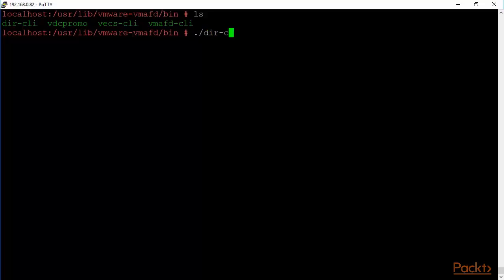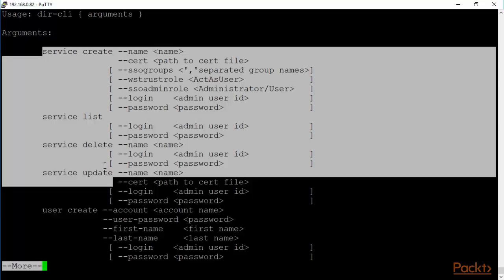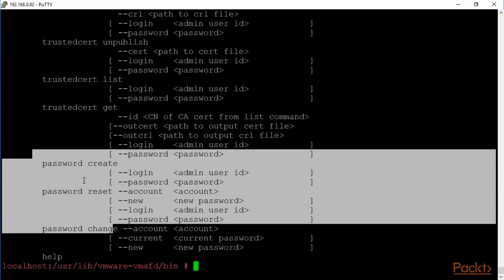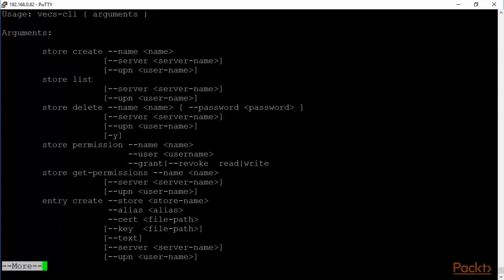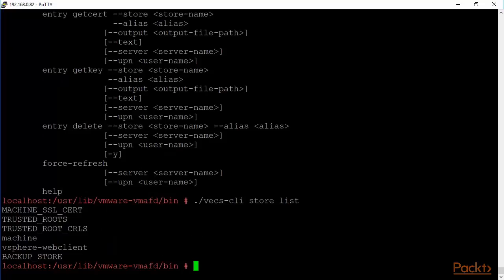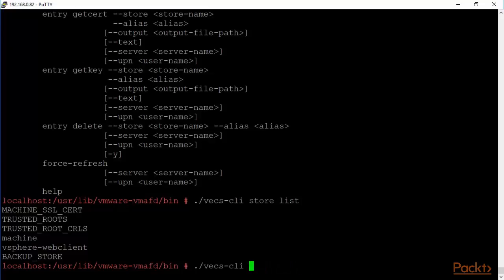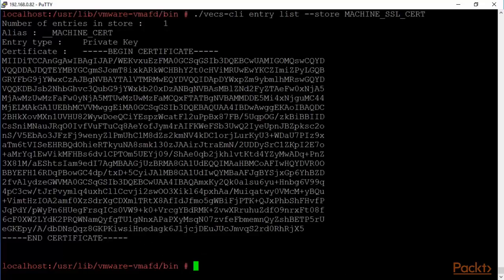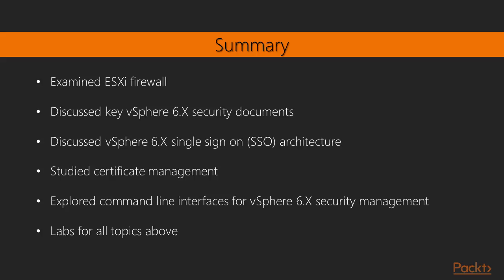vSphere 6 x SSO Command Line Support Tools